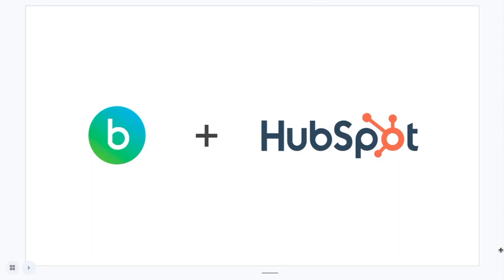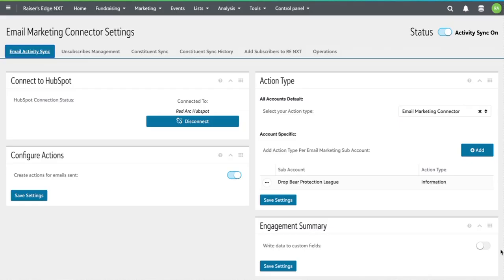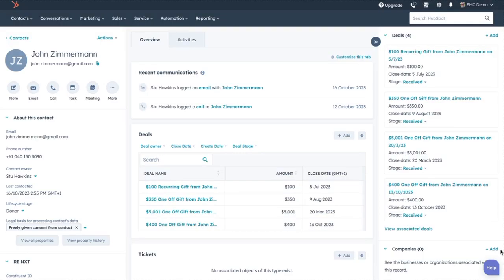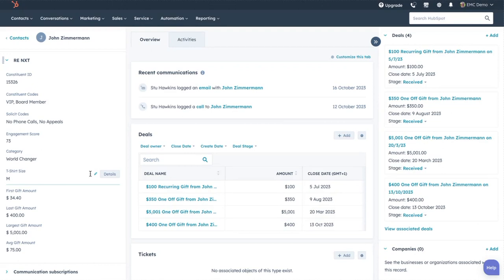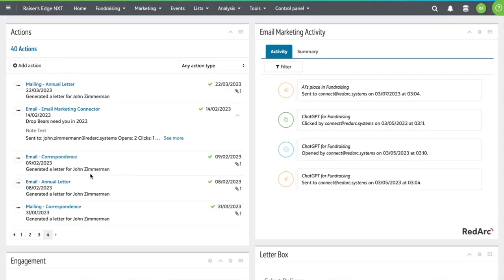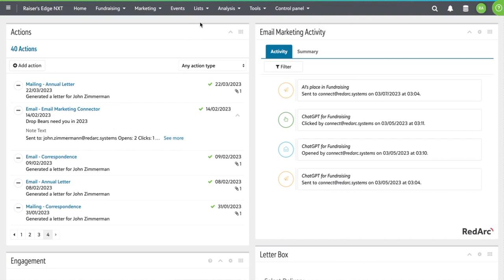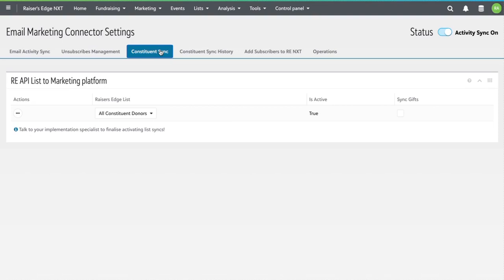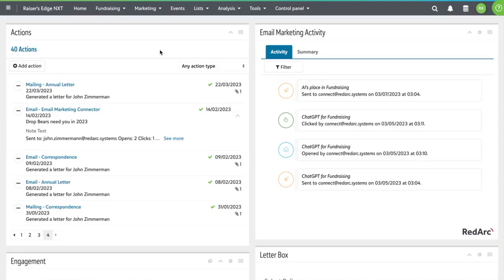New HubSpot Connector Demo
Short demo of the new HubSpot Connector for EMC